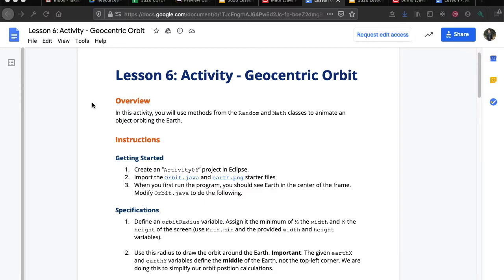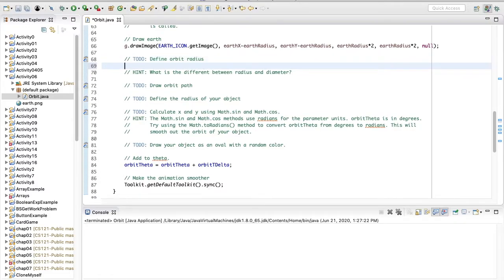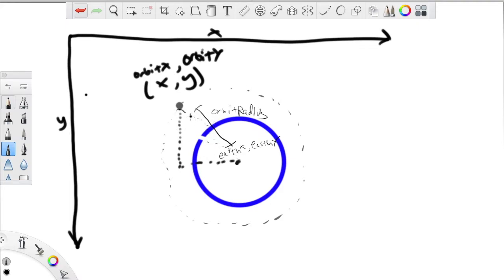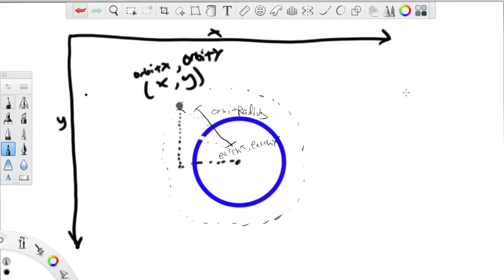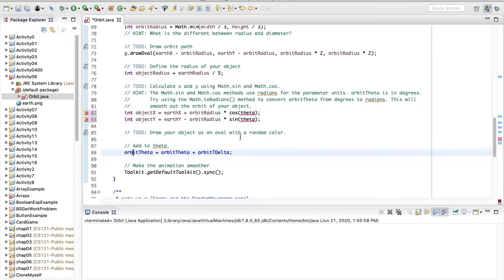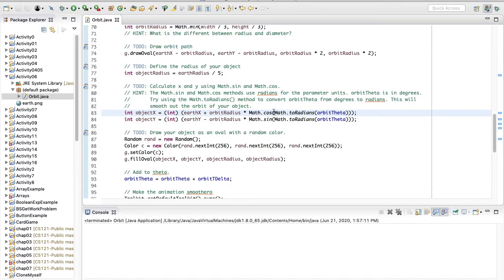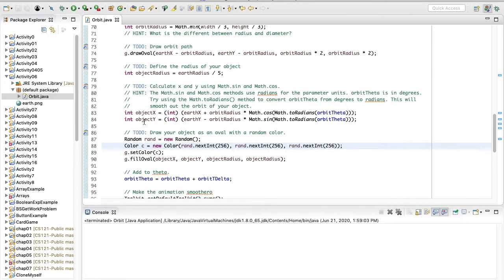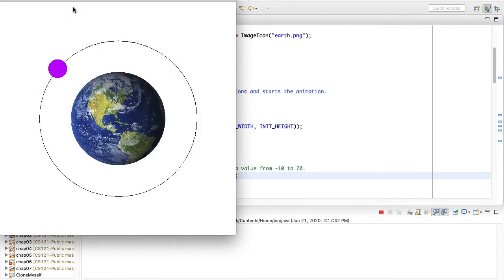lesson06 activity: Geocentric Orbit